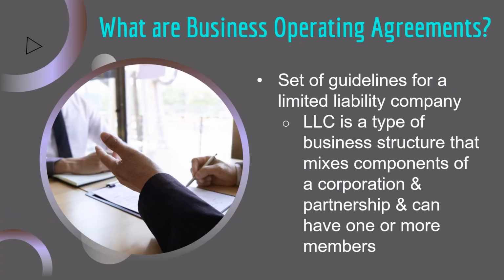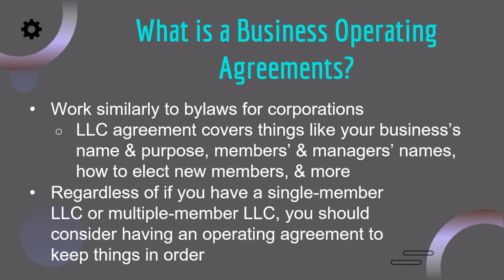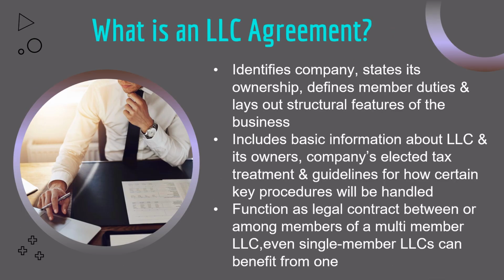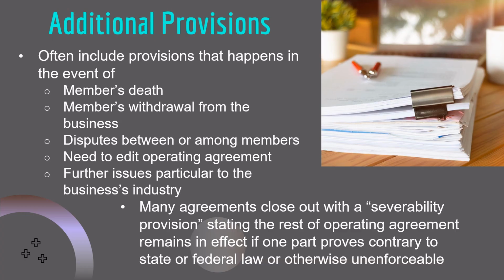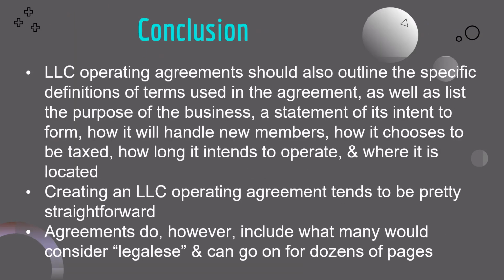Business Operating Agreements - Empowering Midwifery Education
📄 Business Operating Agreements | Protect & Structure Your Midwifery Practice 🌿🤍

A clear and well-drafted business operating agreement is essential for defining roles, responsibilities, and ownership in your midwifery practice. In this video, we break down why operating agreements matter and how they protect your practice and partnerships.

You’ll learn:
✨ The purpose of a business operating agreement and who needs one
🩺 How it defines ownership, decision-making, and profit distribution
🌱 Tips for preventing conflicts and protecting yourself legally
🤝 How to integrate an operating agreement into your business structure

A strong operating agreement empowers midwives to run a professional, organized, and legally sound practice while minimizing risks.

This video is a preview from our full “Tips for Running a Successful Midwifery Practice” course, designed for midwives, birth professionals, and entrepreneurs seeking practical strategies, clarity, and legal guidance for building a thriving practice.

🌟 Inside the full course, you’ll learn:
• Key elements of a business operating agreement
• Differences in agreements for sole proprietorships, partnerships, and LLCs
• How to address ownership, responsibilities, and dispute resolution
• Legal and financial considerations for midwifery practices
• Tips for maintaining a compliant and well-structured business

👉 Ready to protect your midwifery practice and clarify your business structure? Enroll in the full course today!